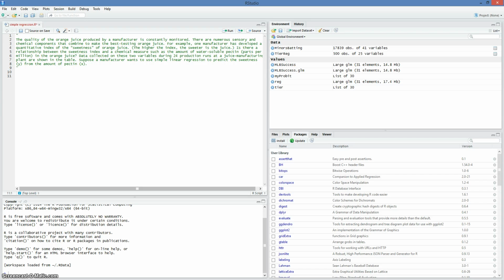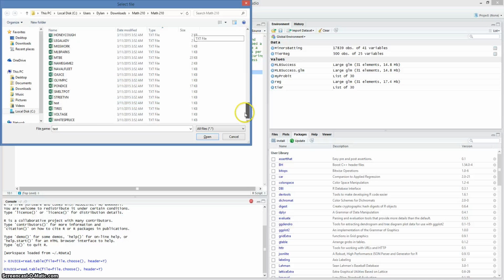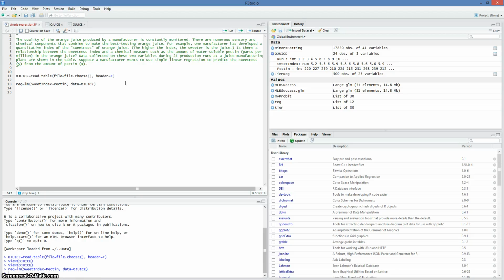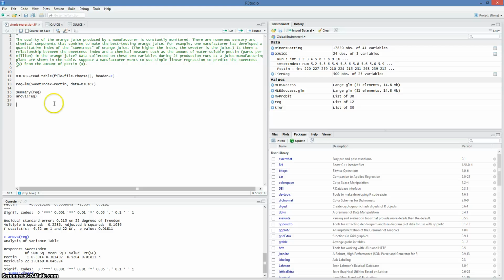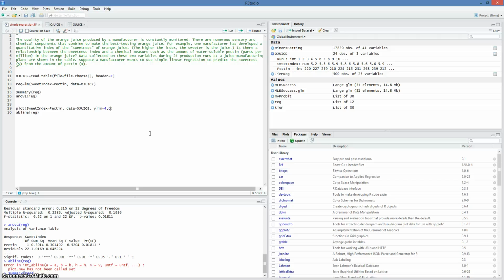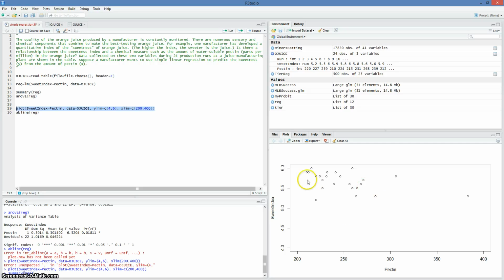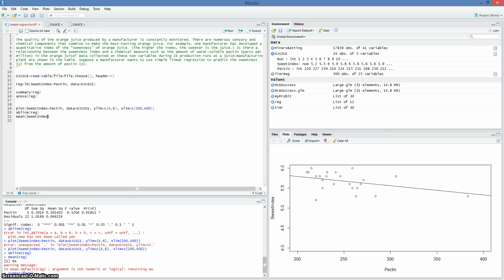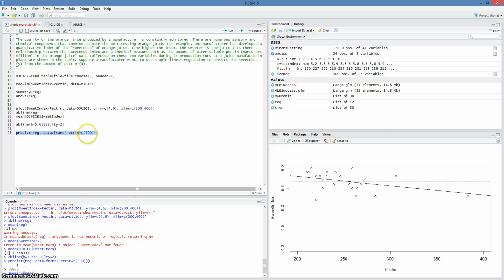Dylan Does Simple Linear Regression R